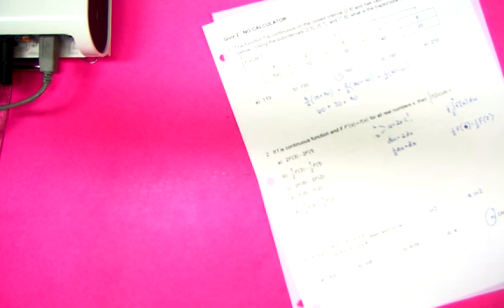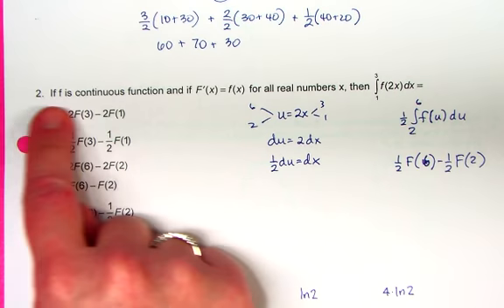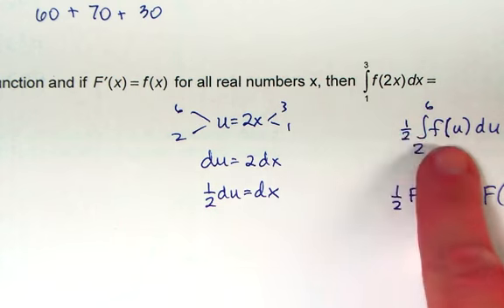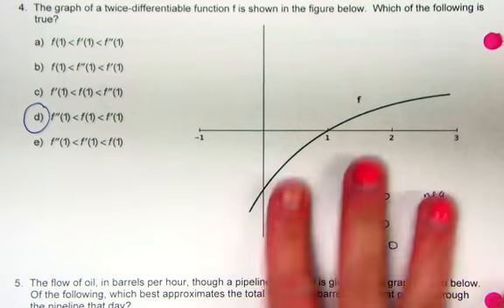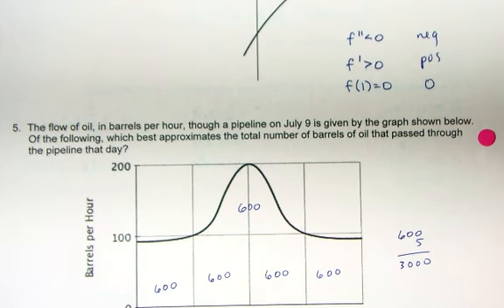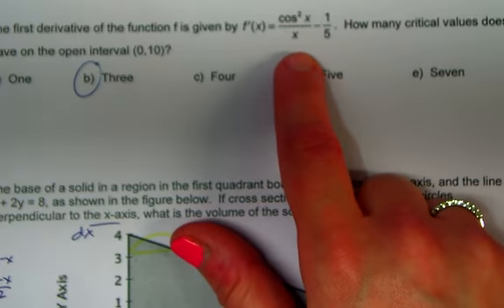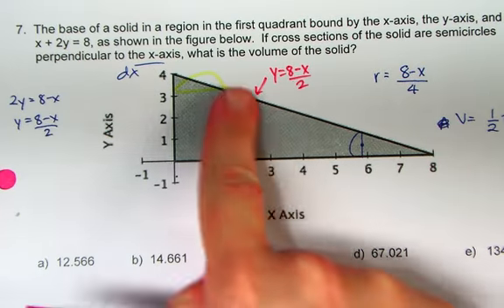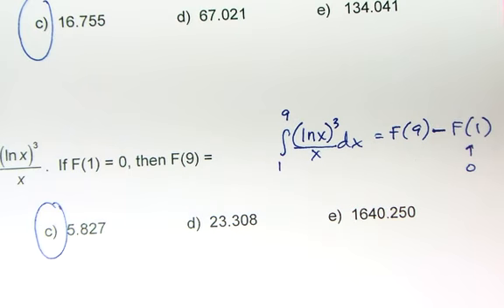MC Week 2